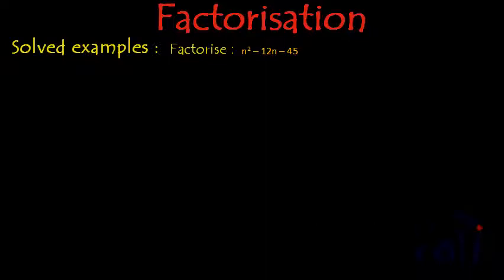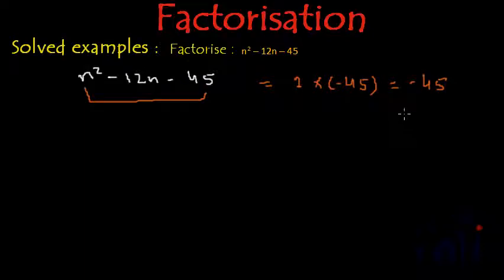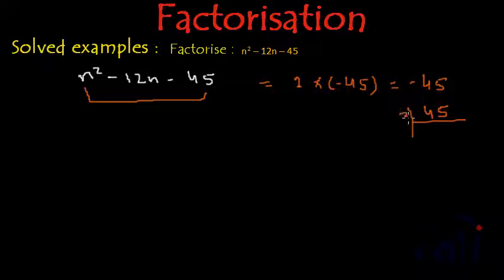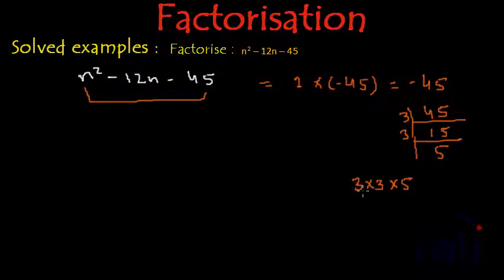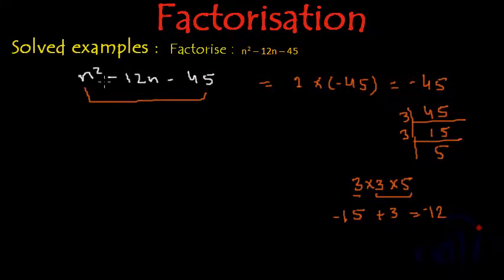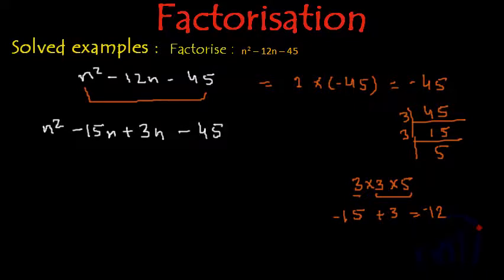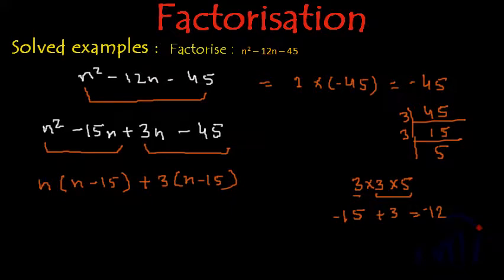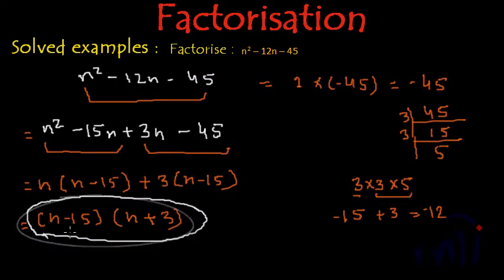Math Problem Factorization n^2 - 12n - 45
Learn math problem factorization of quadratic expression whose middle term and the constant is negative. In such cases the middle term gets split in to a +ive term and a -ive term. The negative term needs to be larger than the +ive term so that the sum and the product of the two terms yield -ive numbers.